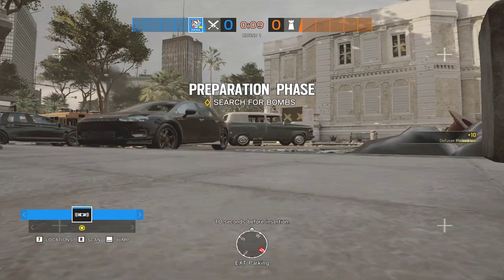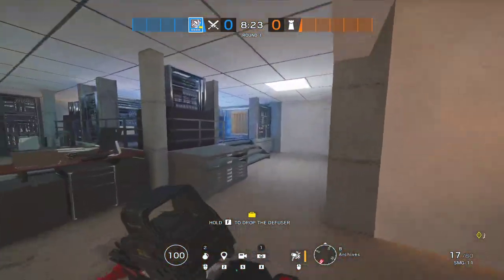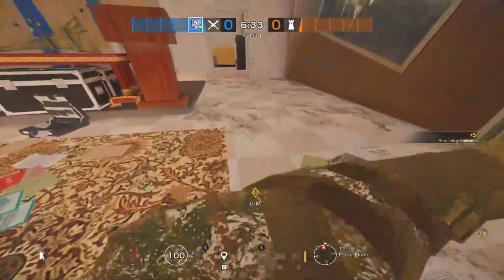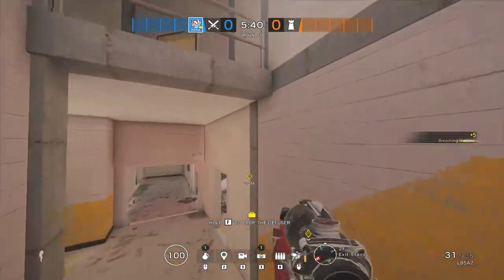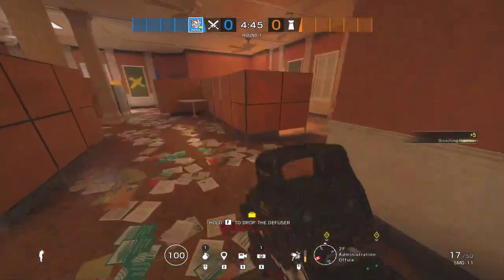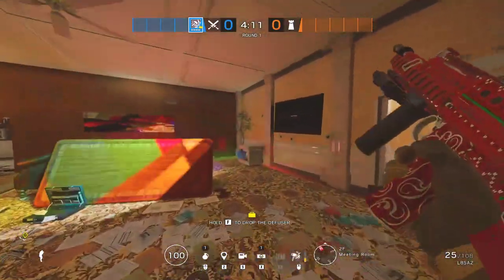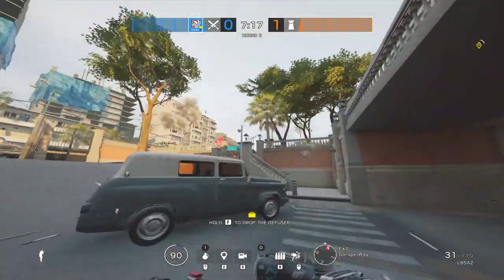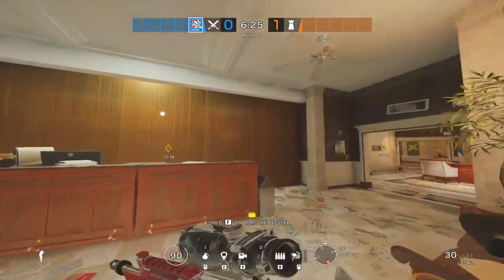Siege Tips from a Coach: Consulate Callouts and Angles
In this video I will cover angles on the map Consulate. Give me feedback on what you liked and what I could do better. I stream almost daily on twitch and record all my videos while live, so come check it out.